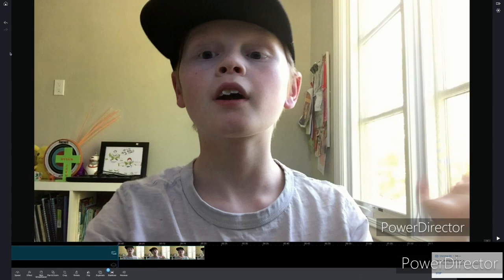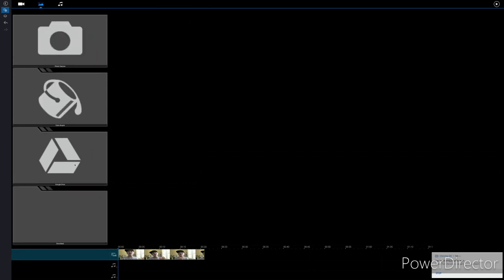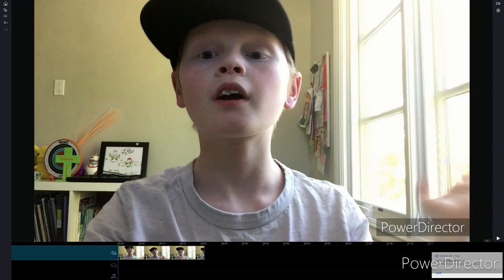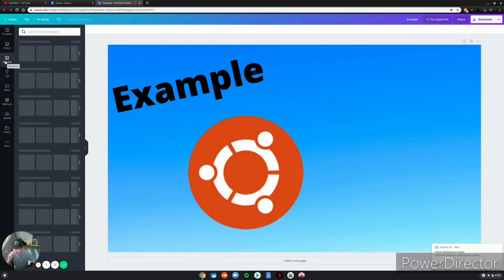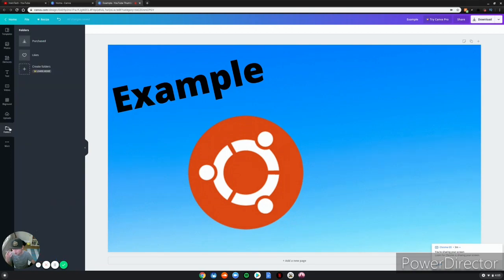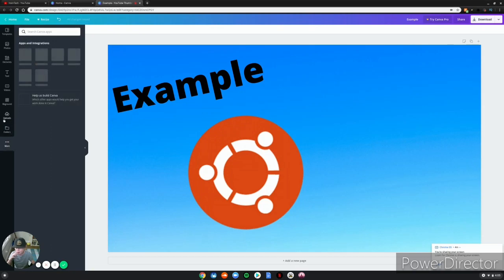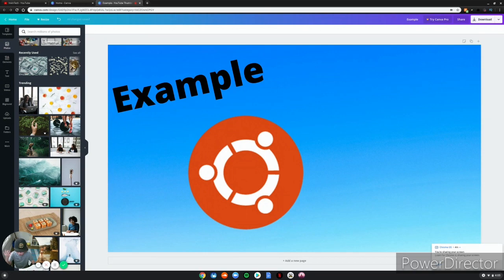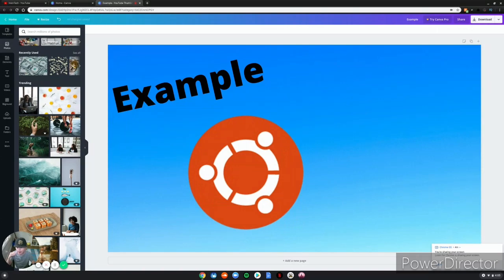How To Edit Youtube Videos On Chromebook (2020)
Hey Guys this is a video showing how to create youtube videos on your chromebook so i hope you enjoy make sure to like and subscribe and turn on post notifications to never miss an upload.

twitter coming soon saturday or sunday.

facebook coming soon saturday for sunday.